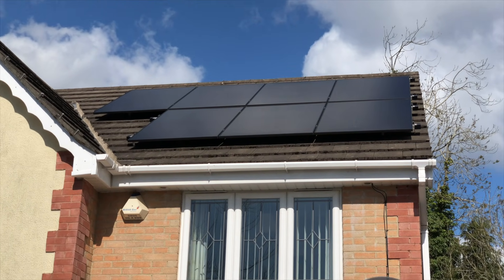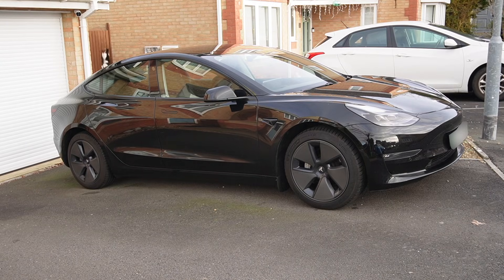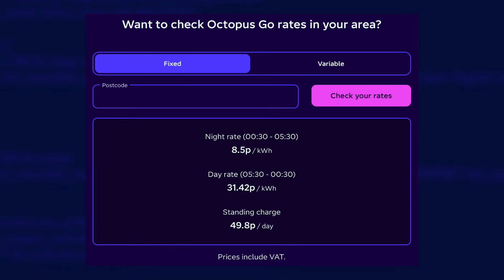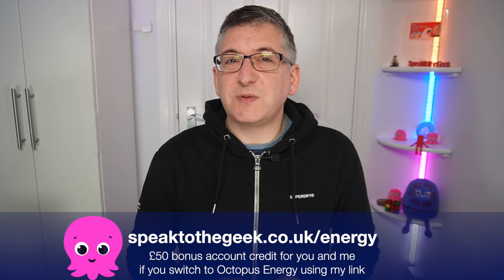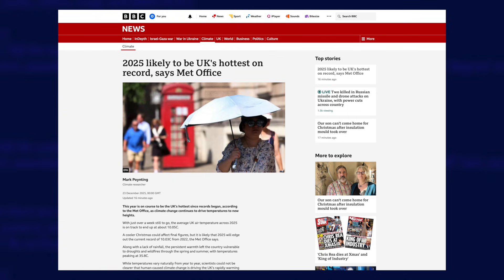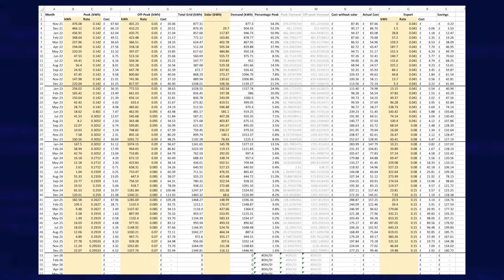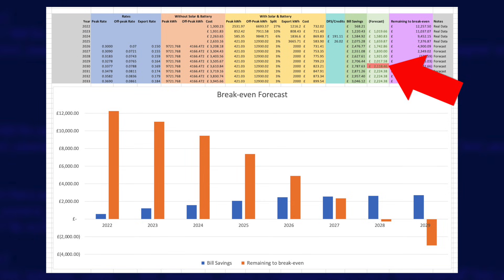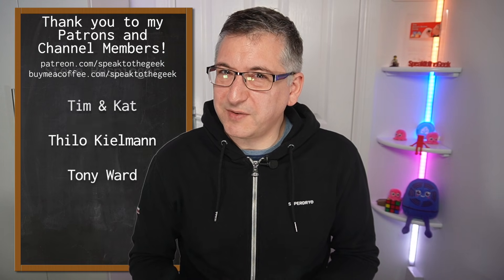£5000 Saved in 4 Years… When Will My UK Solar & Battery Pay for Itself?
The start of a new year means it’s time for an update on the break-even / ROI of my solar and battery installation. Let’s dive into the numbers… there will be graphs and spreadsheets.